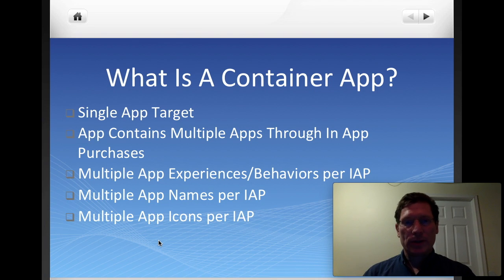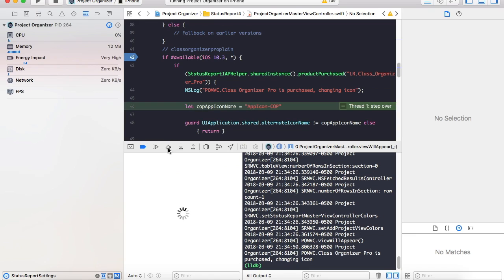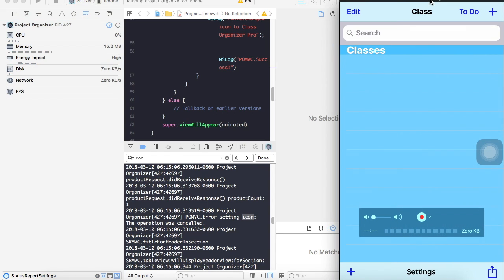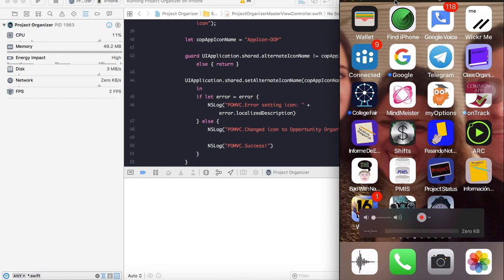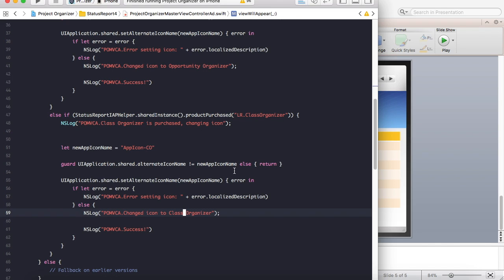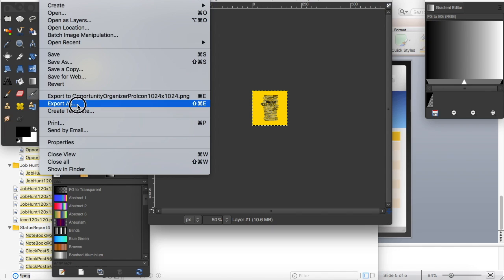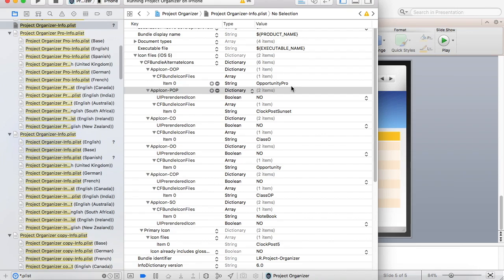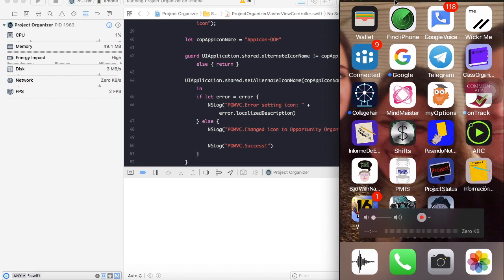App Container Part 3 Changing App Icon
As of IOS 10 you can change your app icon after you have submitted your app to the Apple app store.  This can be used to brand in app purchases so the icon displayed matches the icon submitted to Apple for approval.  It can also be used to change icons to represent users favorite restaurant, auto dealership, sports team, or local geographical preferences.  For a container app it allows you to visually distinguish embedded apps on the users home screen.